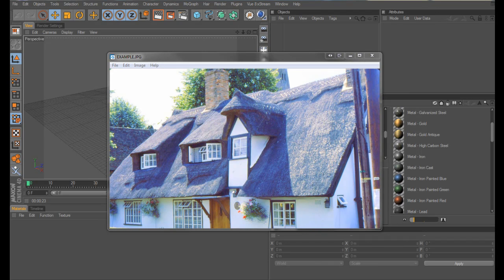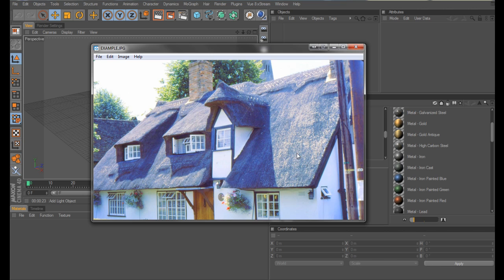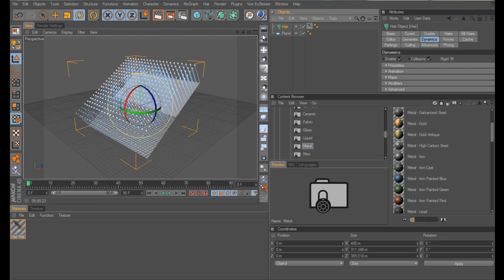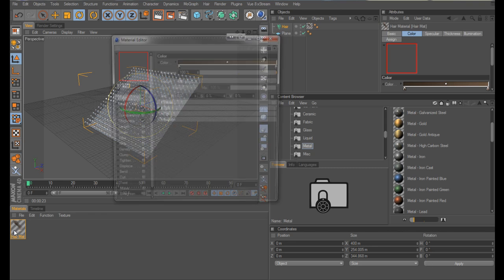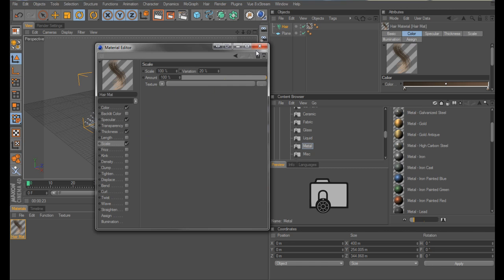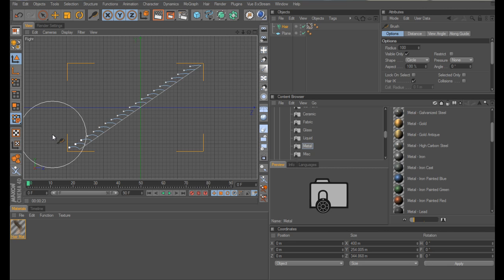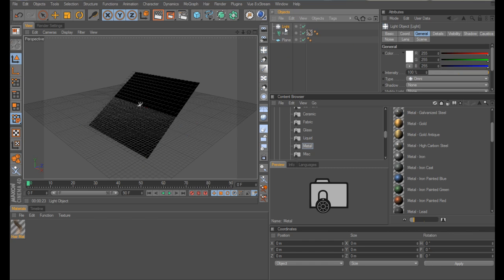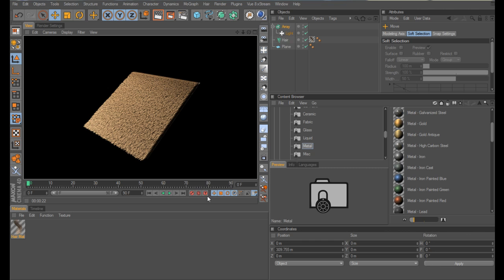Create a Thatched Roof in C4D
I show you how to create a quick and easy Thatched Roof effect using the Hair Engine in C4D.